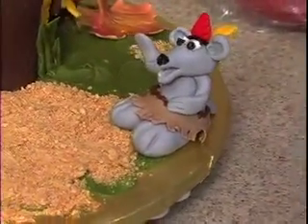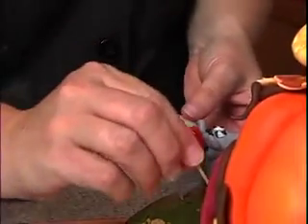Fondant Figures Pilgrim Native American Mice Thanksgiving Cake Decorating Video Tutorial Part 22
This is a fresh take on Thanksgiving cakes!
In this extensive video course, award-winning cake decorator Susan Carberry shows you how to create a delightful Thanksgiving scene with a pumpkin-shaped cake "house,"  fondant figures of adorable mice, dressed as Pilgrims and American Indians, and a realistic fondant turkey - and then she completes the scene with a gravel walkway, autumn leaves and flowers to adorn the house, and even smoke rising from the chimney!
She demonstrates carving, crumb coating and covering the cake with fondant, and fashioning each of the house decorations. Throughout the course, she also shows you how to use luster dusts and petal dust to achieve different effects.
Susan  thinks "out of the box" so that you can create amazingly original presentations for your Thanksgiving events, but she shares so many techniques that you'll continue to use in projects all year long!

This is a 25 part video course. This video is Part 22 of 25.

You can enjoy this full video course, plus more than 625 others, completely AD FREE in the YummyArts library, 24/7.